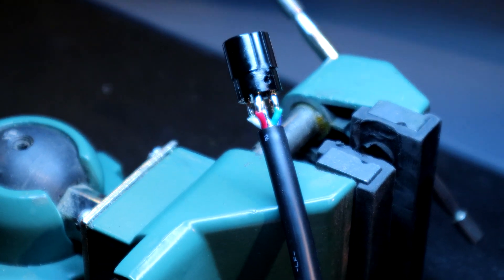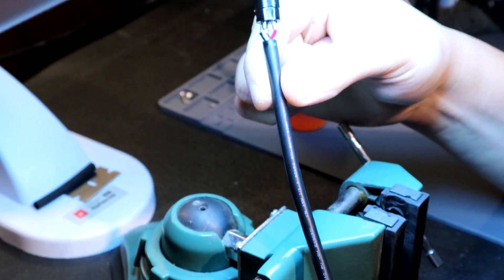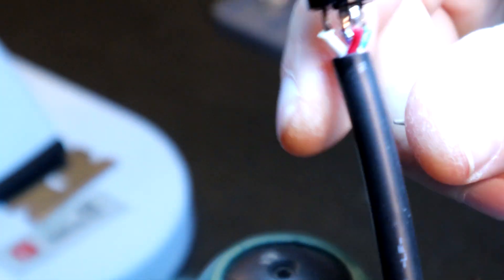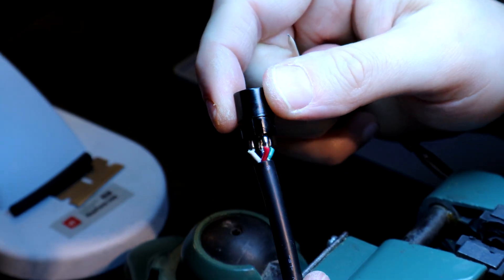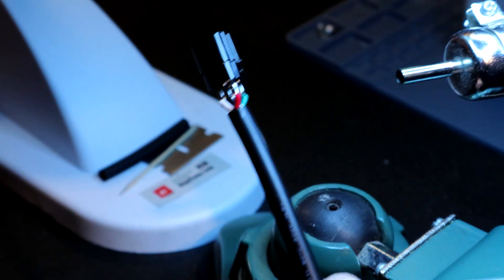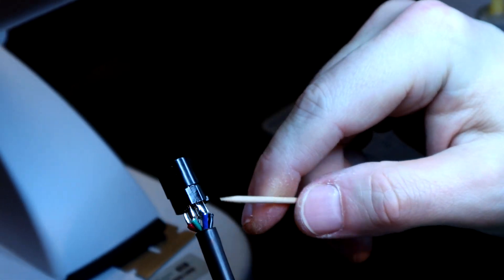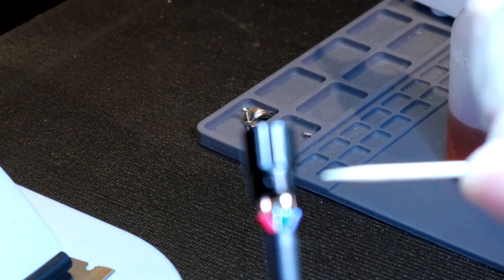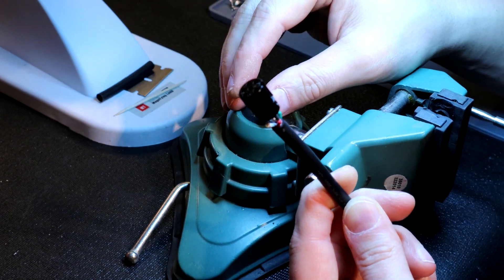CNC GX-16 Female 6 Pin Solder Connector Overview (Shot In 4K)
In this video Vince discusses the process to solder one of the more complex 6 Pin GX-16 female connectors to my 20awg double shielded cable for control of both a spindle relay, and spindle RPM in a single cable. Kester products for assembly assure professional welds.

My Kester solder, and flux packages assure results as shown in the video.

This one has heatshrink in the package

This one includes de-solder braid

This one includes a single tube with de-solder braid

I don't recommend using larger than 20awg cable.